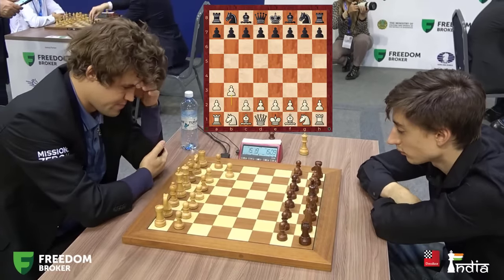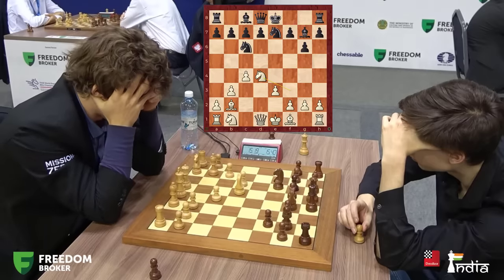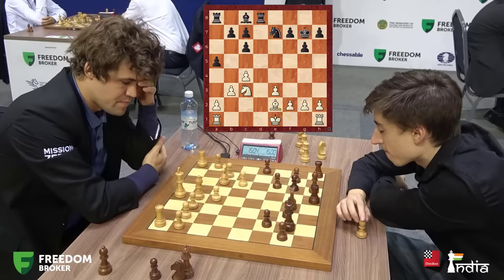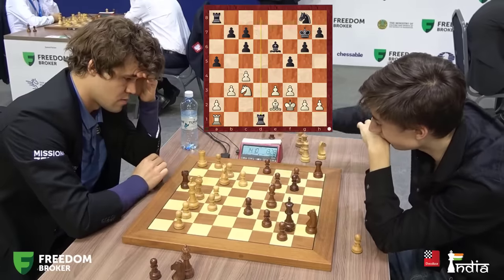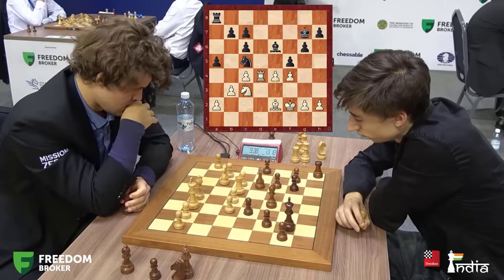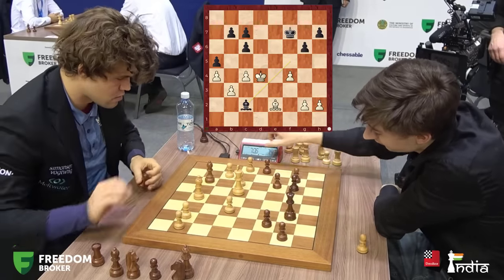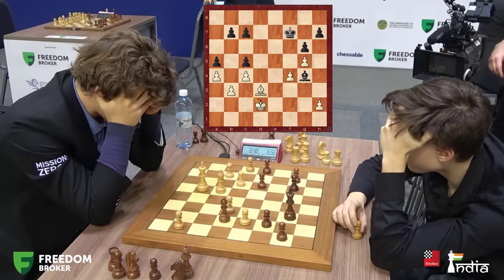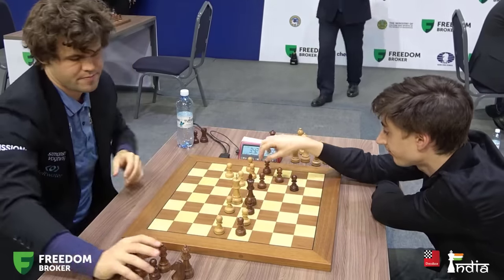Dubov's amazing knight manoeuvre against Magnus Carlsen | Commentary by Sagar | World Rapid 2022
Daniil Dubov is one of the most creative GMs in the world of chess. He was up against Magnus Carlsen at the World Rapid Championships 2022. The Russian GM slowly slid into an inferior position. What happened next? Well, check out this video along with the commentary by IM Sagar Shah to find out who comes out on top.